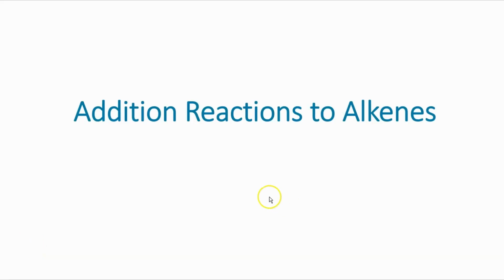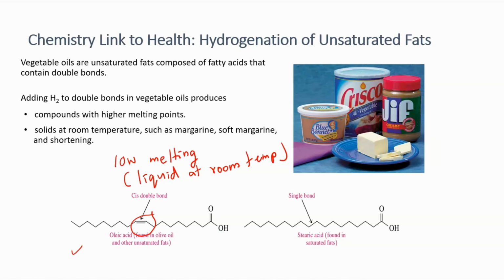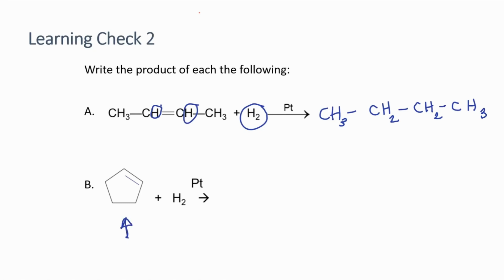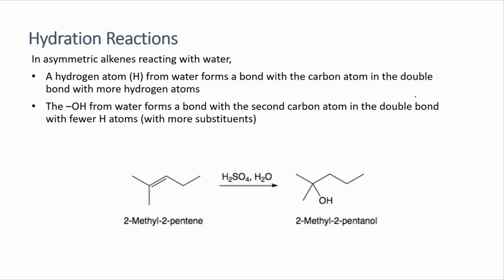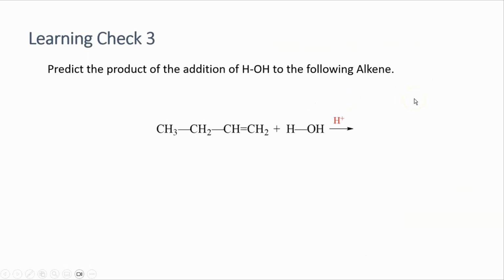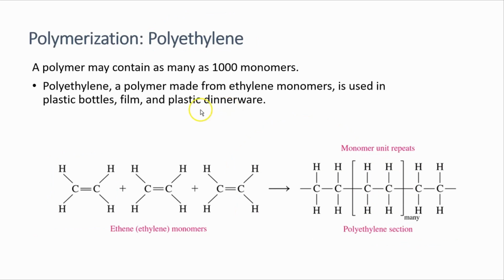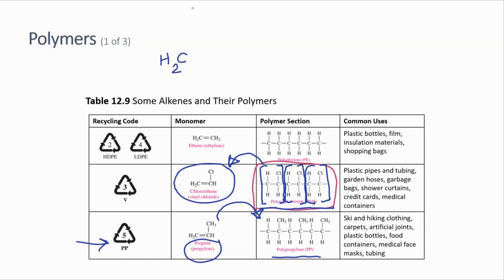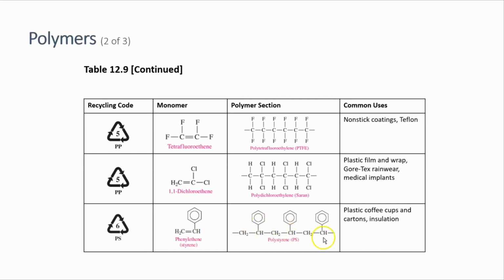Addition Reactions to Alkenes